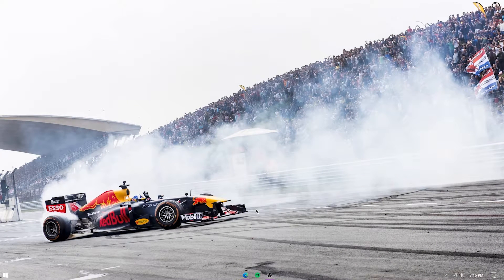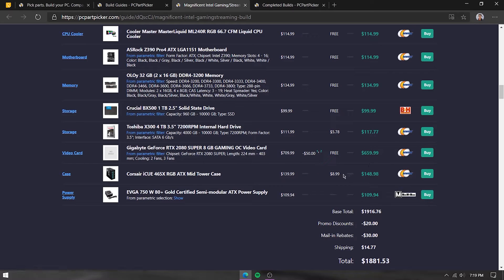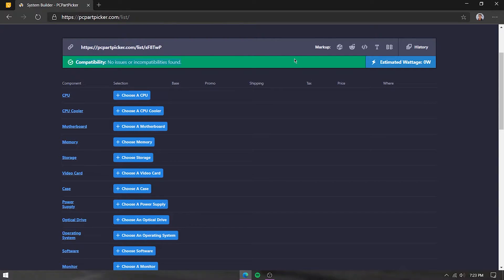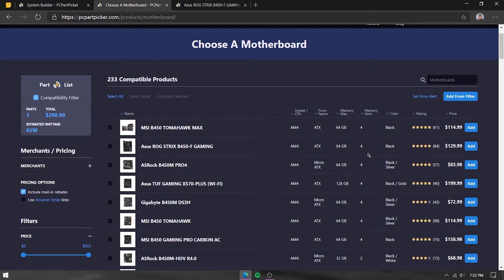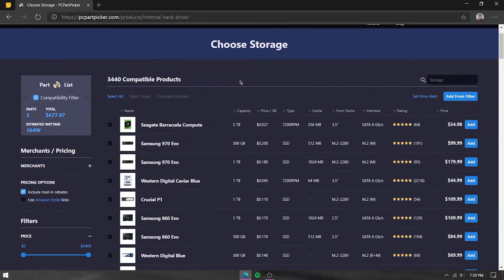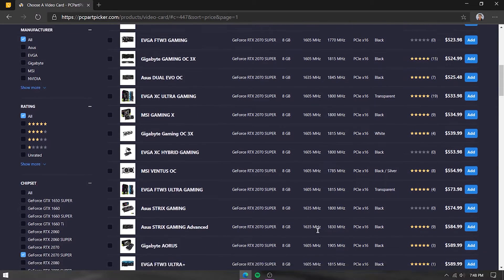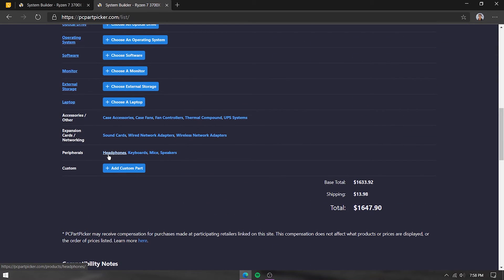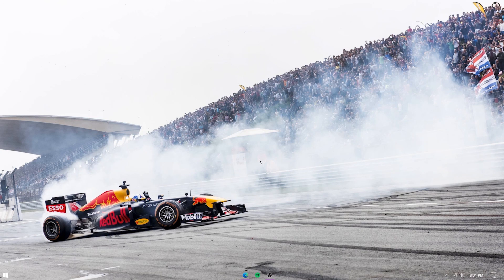A Beginner's guide to PCPartPicker - A kickstart to planning PC builds.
where you'll learn how to use this tool to your advantage while planning your PC build. You'll also learn which part to select and why/how to select them. Hope you learn and takeaway some knowledge. Comment if you have any queries.

Credits :
Tracks : "BLUE BOI", "STREET DREAMS", "FALLING", "NEW DAY", "ON MY WAY", "ALL I NEED"